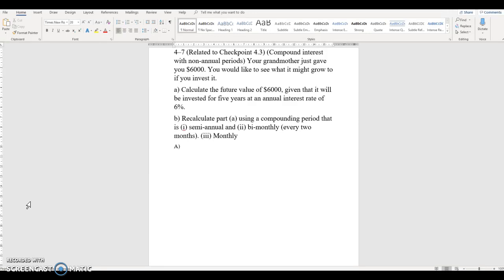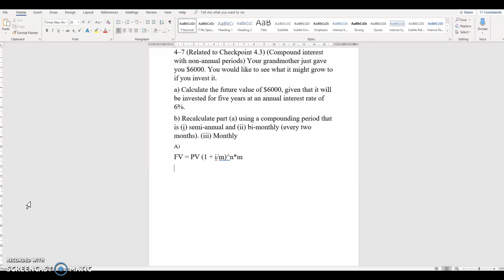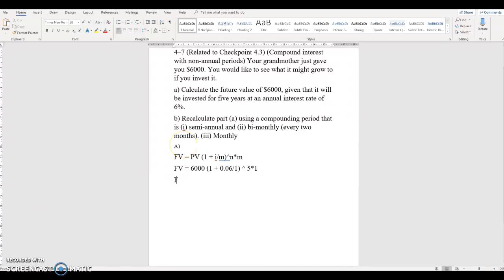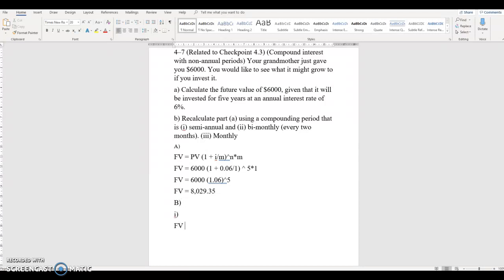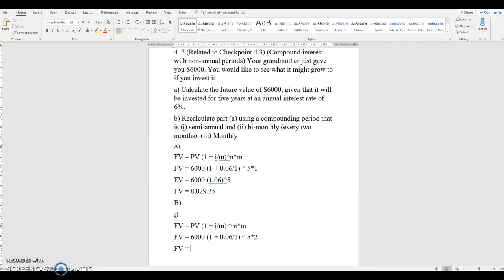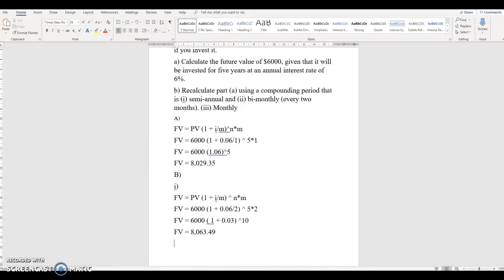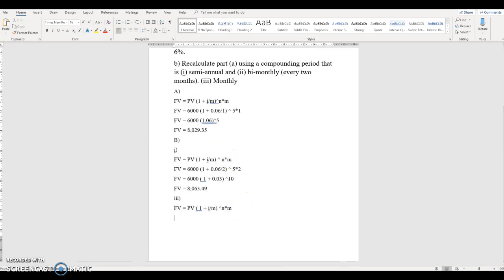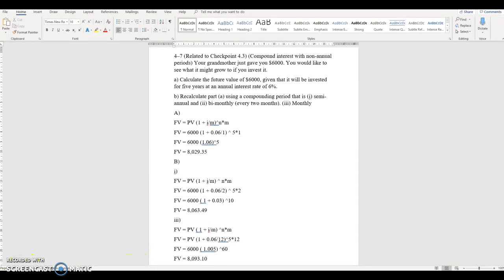4-7 Compounding Interest